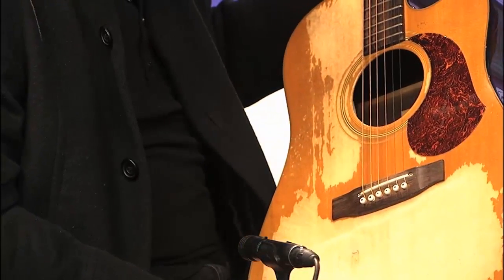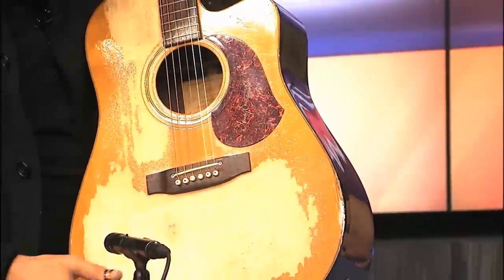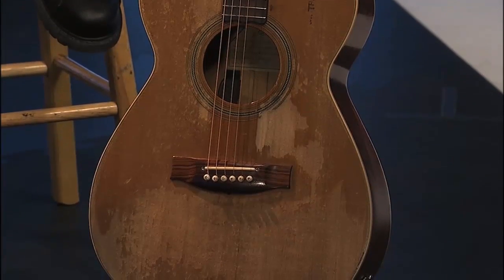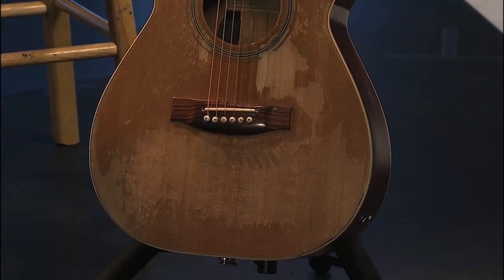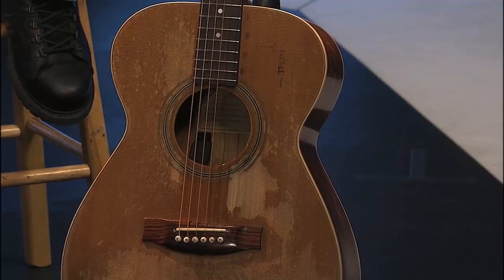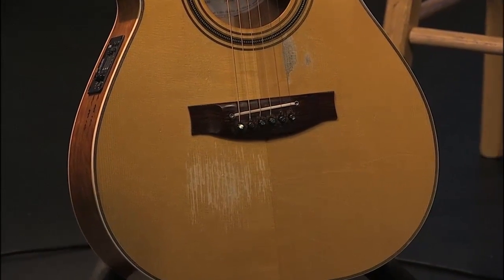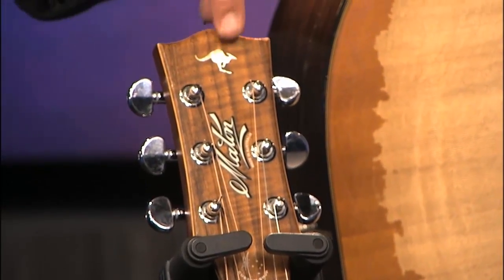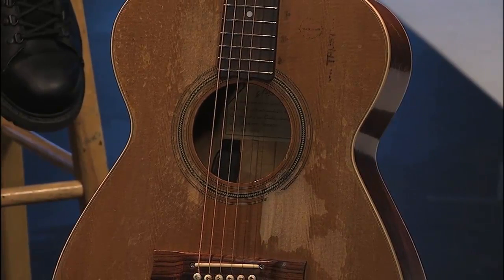Tommy Emmanuel - Maton signature model guitar - FOX 17 Rock & Review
Nashville, TN:
The Rock & Review with Eric Dahl gets the lowdown from Tommy Emmanuel (Certified Guitar Player,Order of Australia and Honorary Kentucky Colonel) about his signature model Maton australian built acoustic guitars!